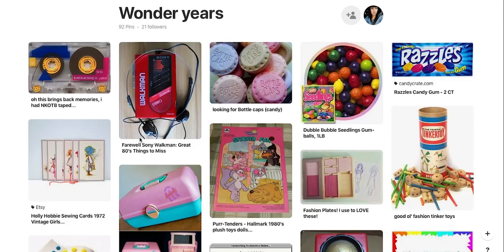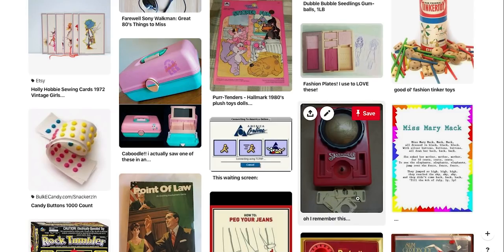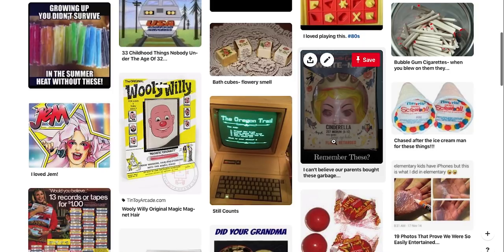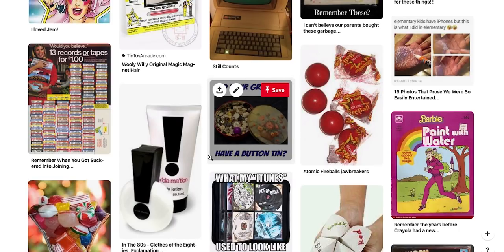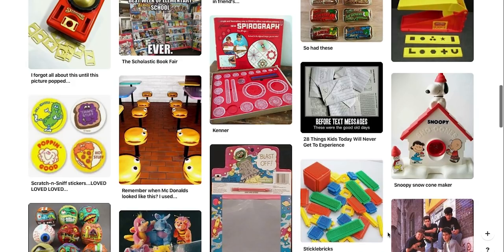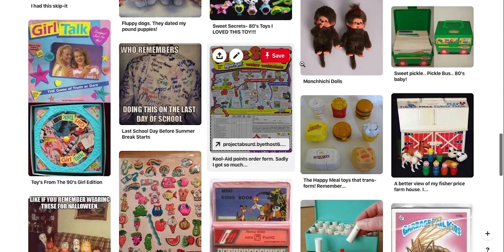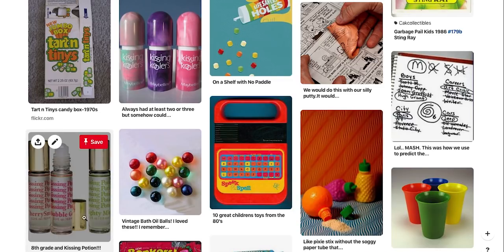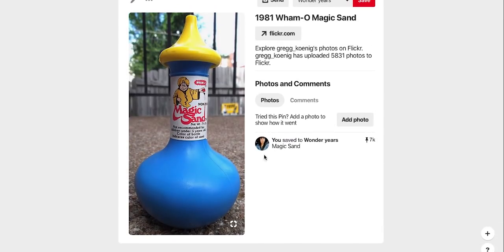80s NOSTALGIA PINTEREST BOARD ASMR FOR SLEEP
This was initially going to include video of me showing you the physical items after scrolling through the Pinterest board, but as you can see, it ran pretty long!   So, the next part is coming soon, it's already recorded. ( just gotta edit).

I miss y'all!   I have so many true crime videos burning inside me!  And I'm super into Intermittent Fasting at the moment as well.  If I could just get up the nerve to record my chubby face!!!  =)

I will be posting the ASMR tag ( a day late and a dollar short) and a few other requests soon as well.

I'm working on adding some new stuff to my little store

thequeenofserene.blog/shop

Meanwhile, I am slowly but surely releasing my old role-plays onto Spotify, as well as my podcast.

Please know that if I slack on uploading sometimes, it's just life in the way.  I still love you all and I'm not going anywhere.